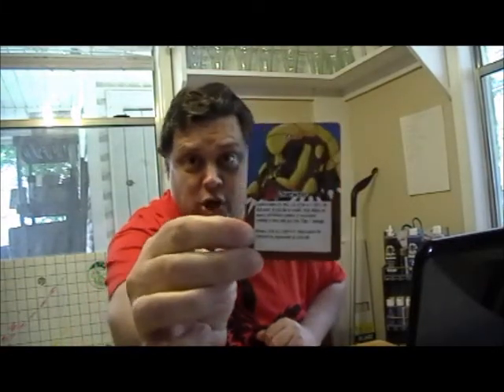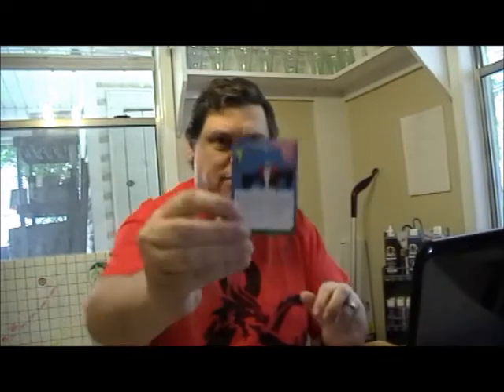Galaxy Zento Card Talk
Just talking about the types of cards in my board game and a little of what they do! More to come!